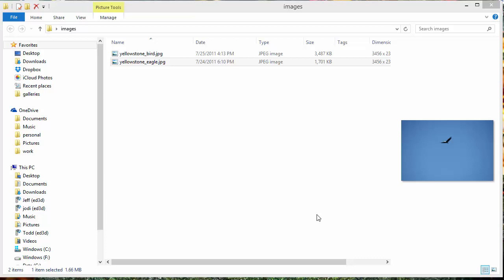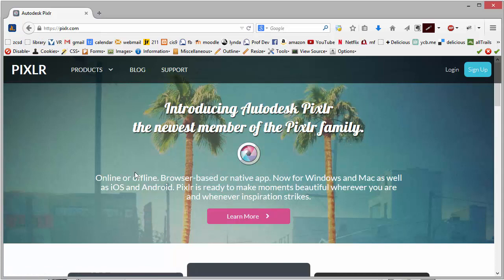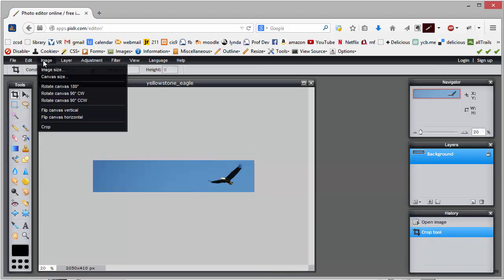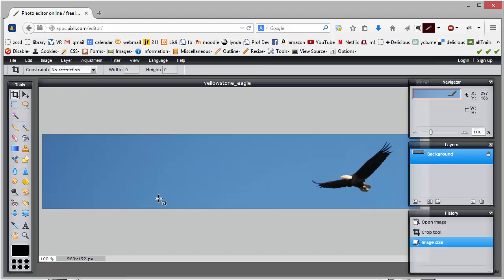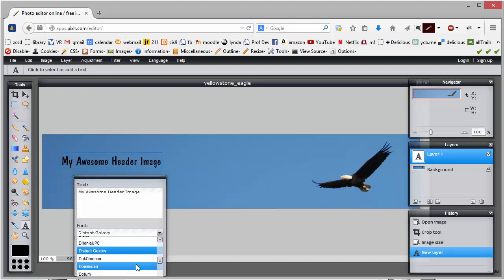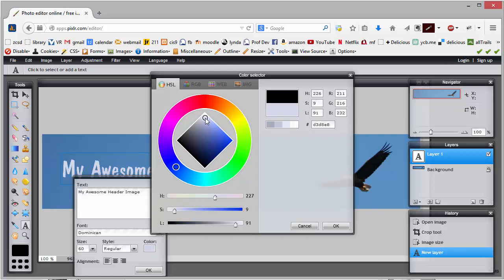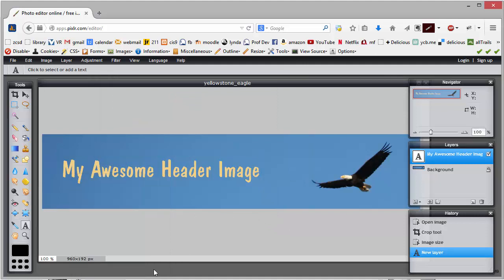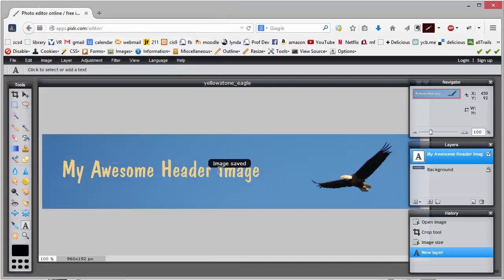Making a header image with pixlr